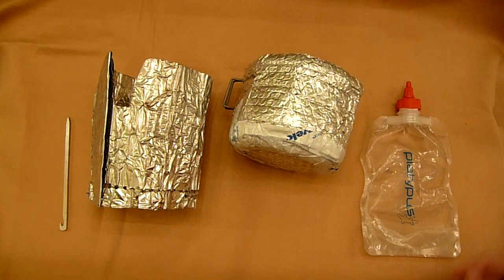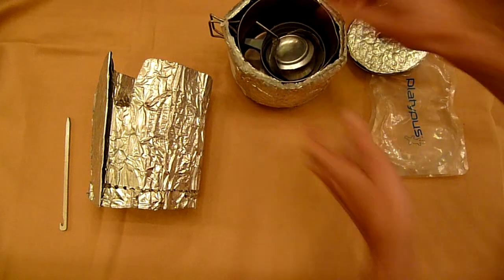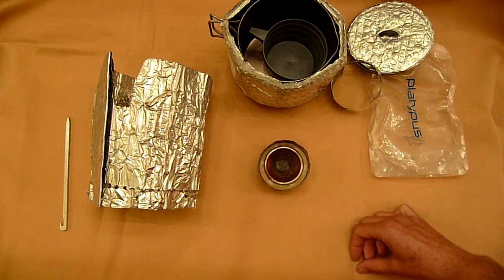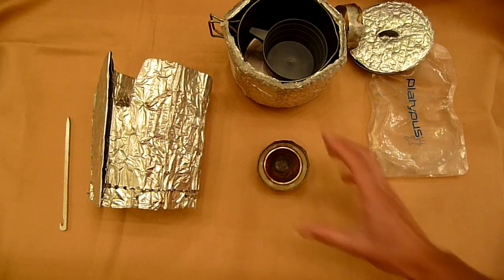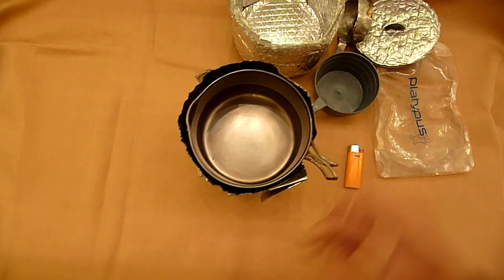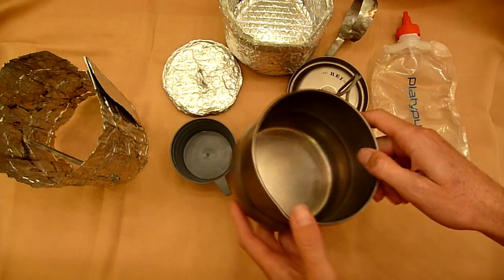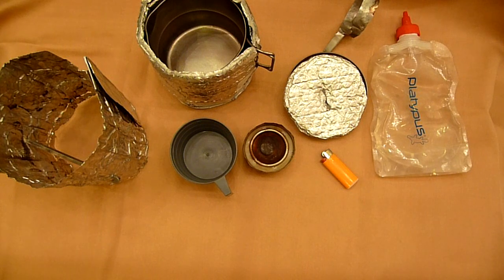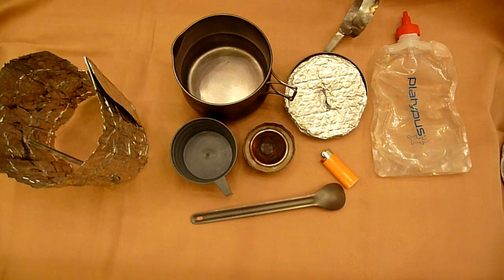Lightweight cook system for backpacking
Been getting a lot of questions about his cooking system for backpacking, so here's a video highlighting some of the elements of the system, with some of how they work and why I use them.